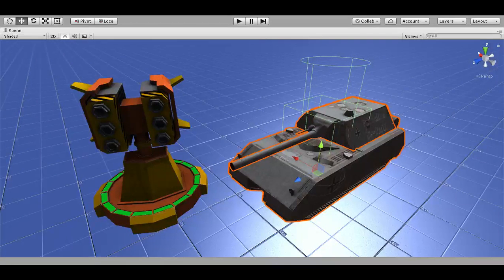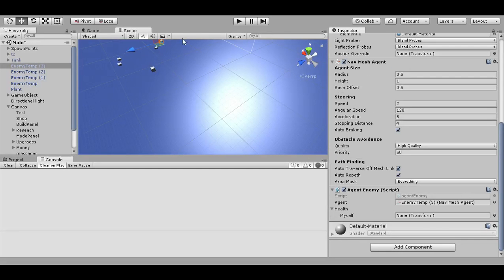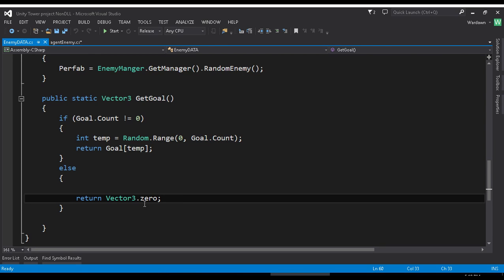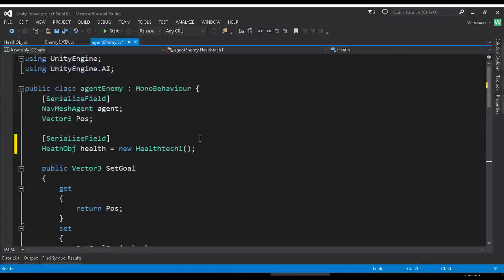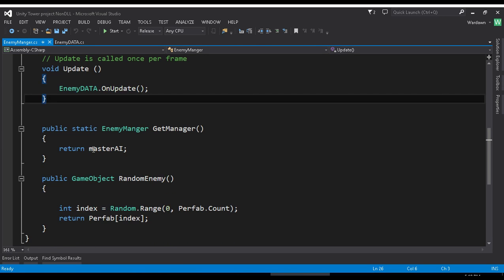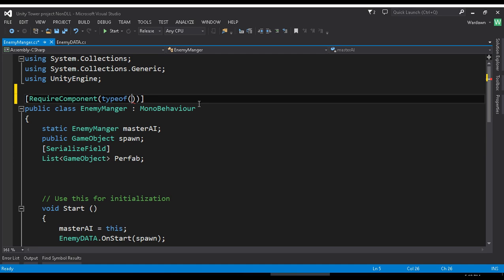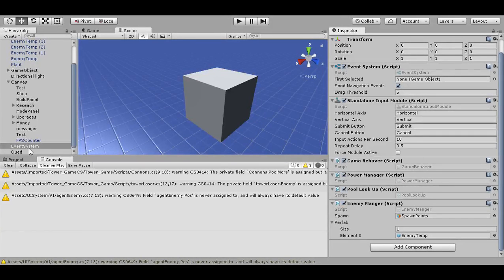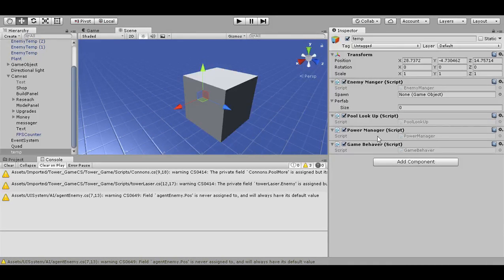Unity 3D Tower Defence Part 9 (Basic Enemys Core Code)